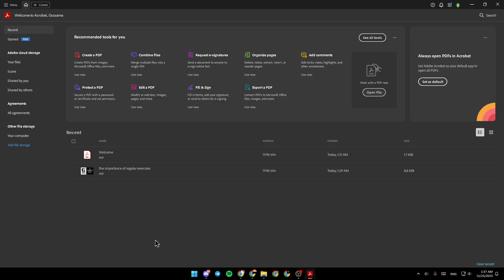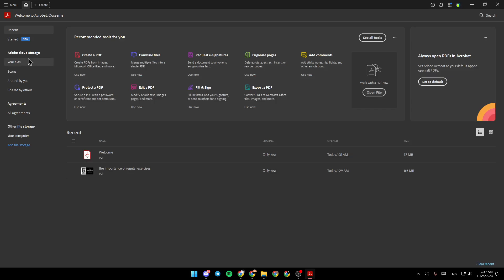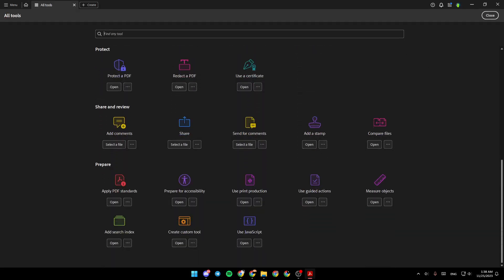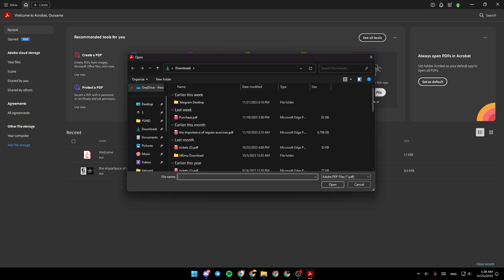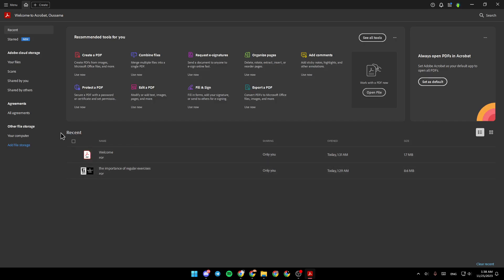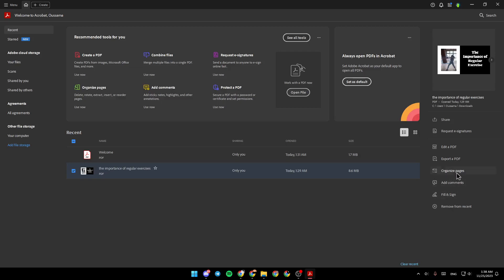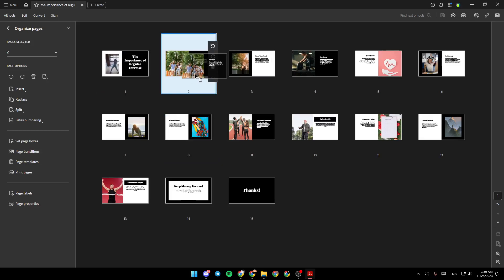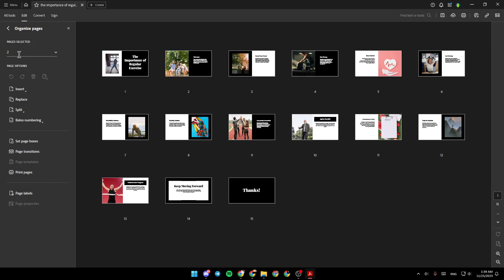How To Rearrange Pages In Adobe Acrobat Tutorial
Today we talk about rearrange pages in adobe acrobat,adobe acrobat,reorder pdf pages,rearrange pdf pages,rearrange pages in pdf